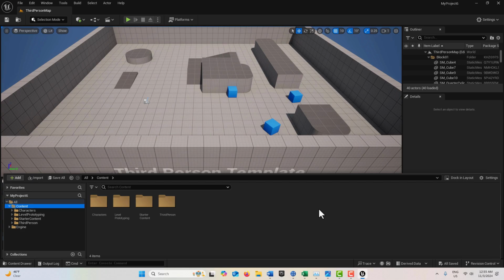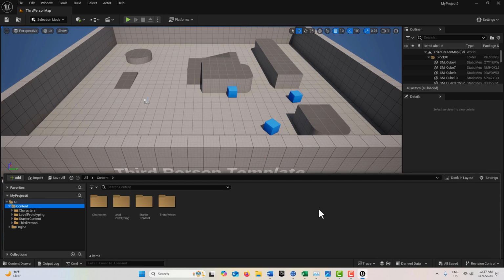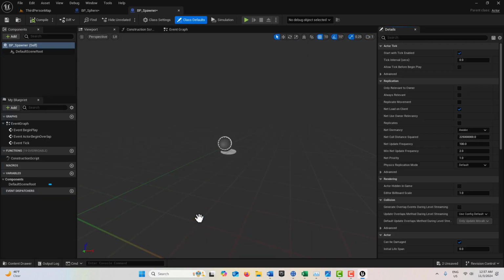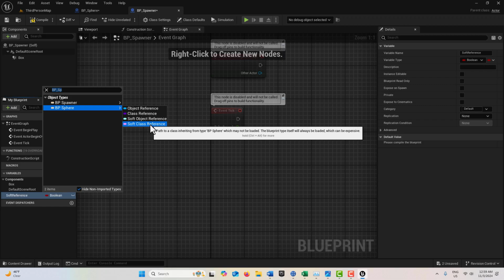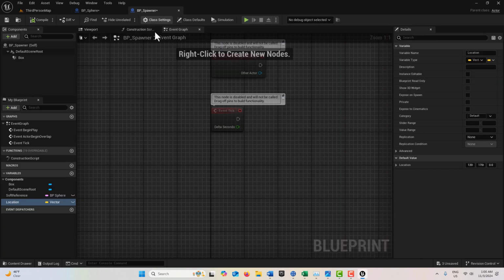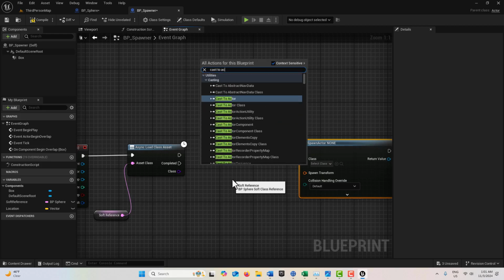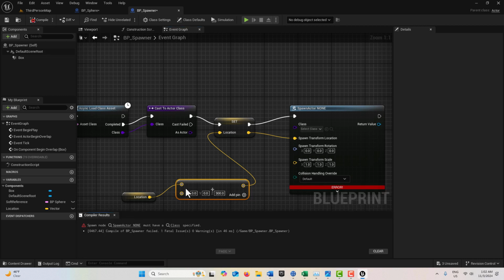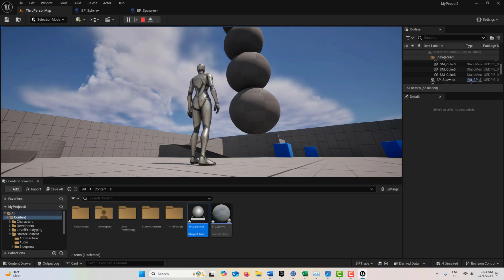How to Create a Soft Reference in Unreal Engine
In this video, we take a quick look at soft references, what they are, why you might want to use them, and how to create and manifest them if you do.